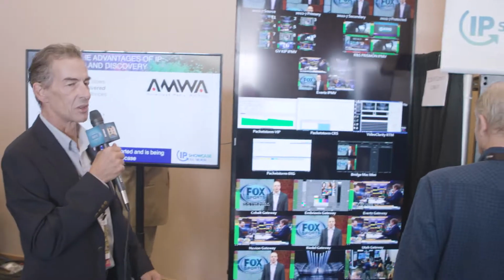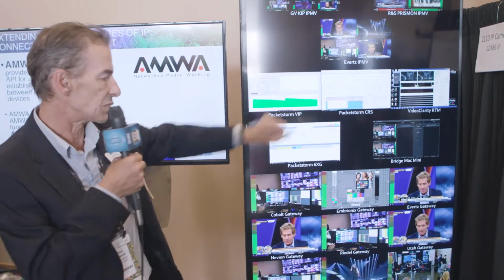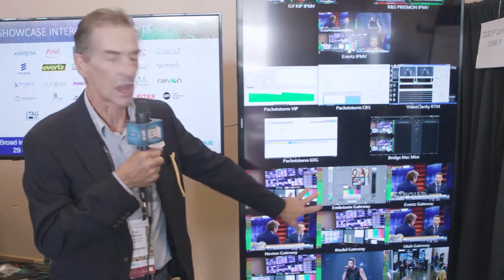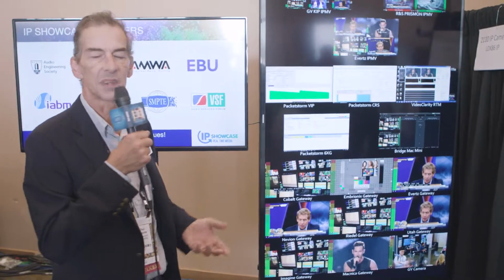Paul Briscoe of IP Showcase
Paul Briscoe talks about the new technology is being shown by IP Showcase  at SMPTE 2017.